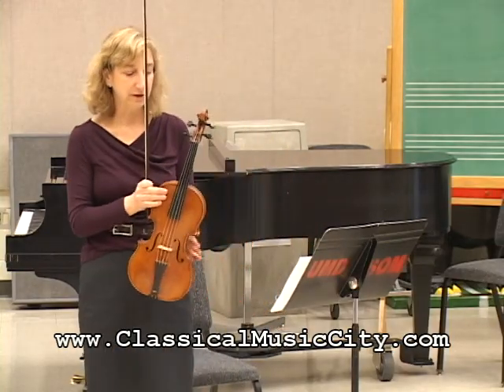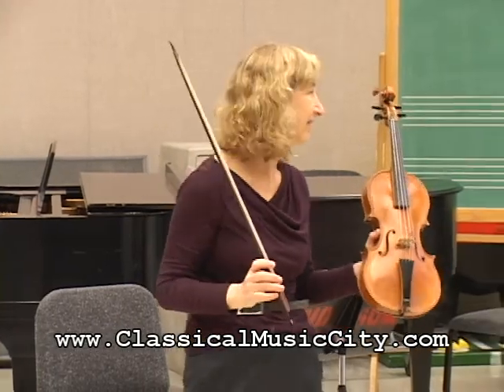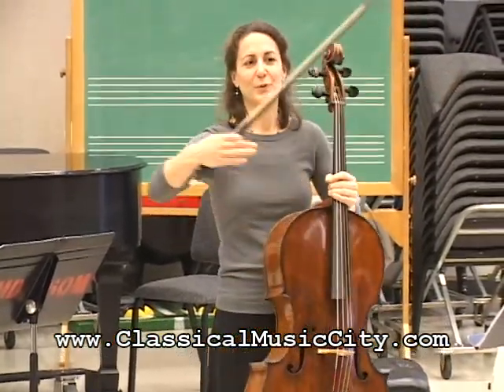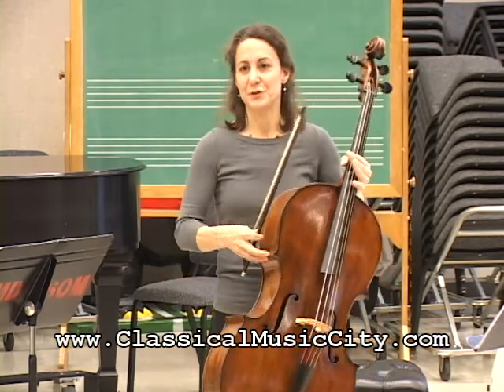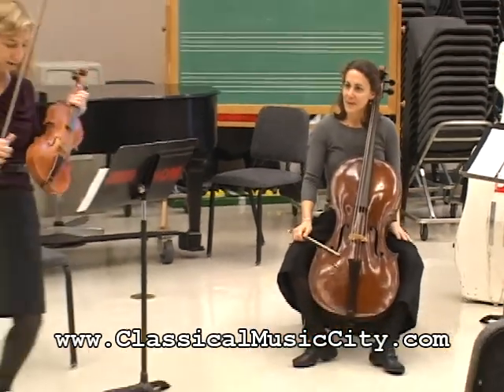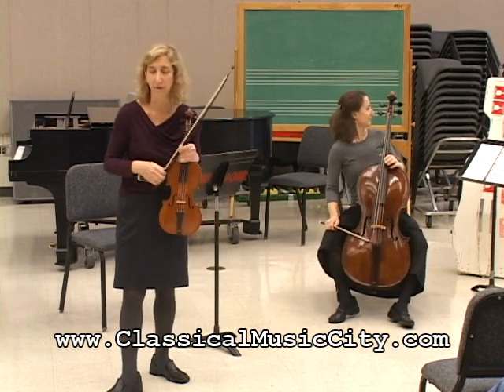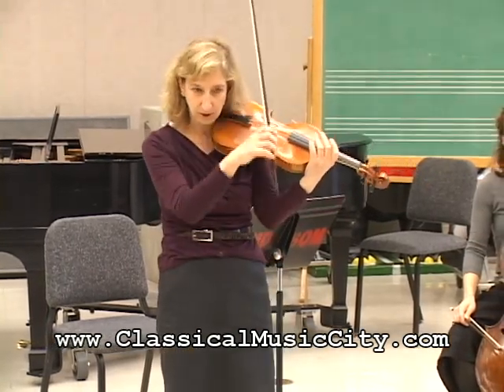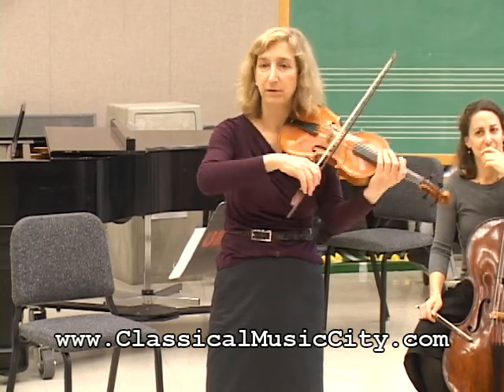Basic Introduction to Baroque Violin and Cello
Elizabeth Field, violin and Stephanie Vial, cello from the Vivaldi Project talk about their baroque instruments.  Please visit their website for more information.